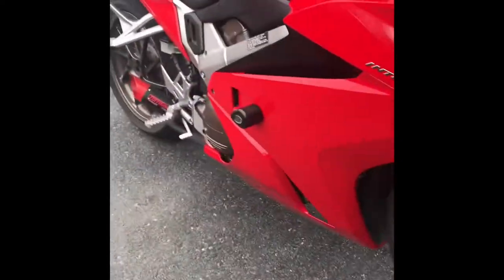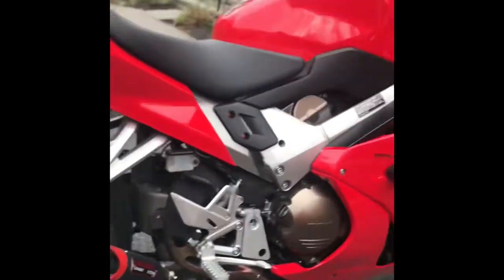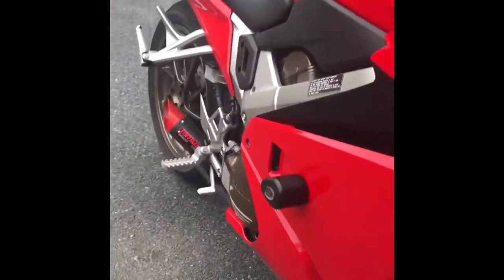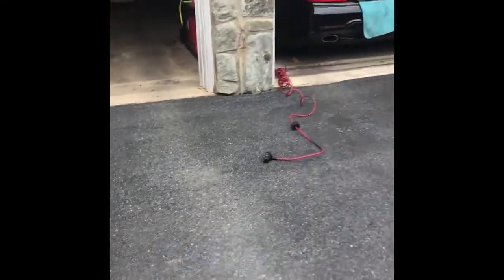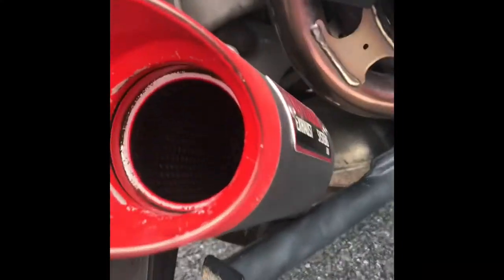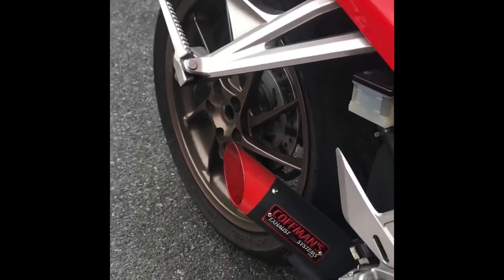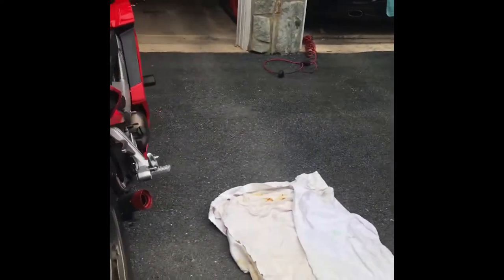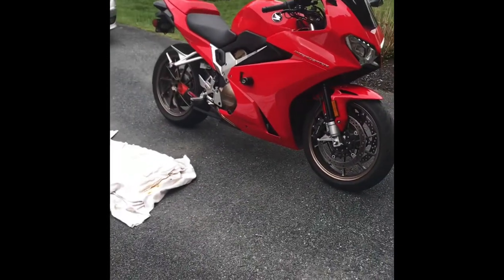Coffman shorty exhaust on Honda VFR800 Interceptor with and without baffle